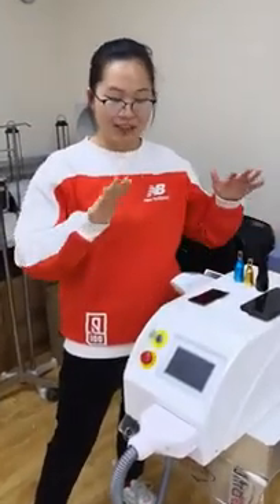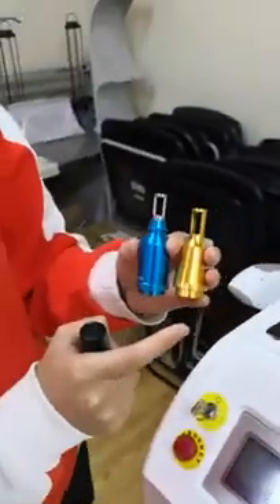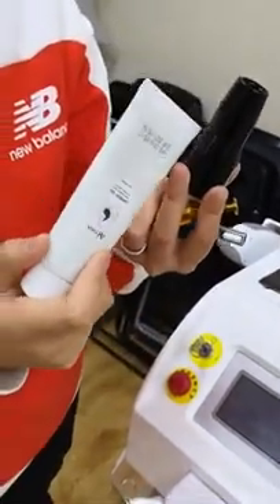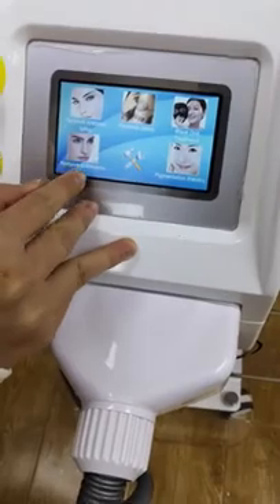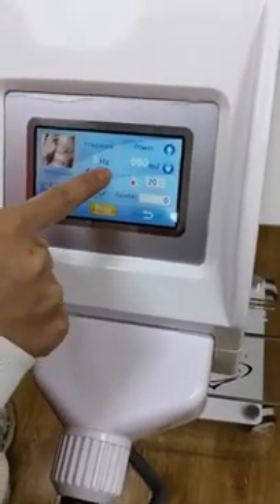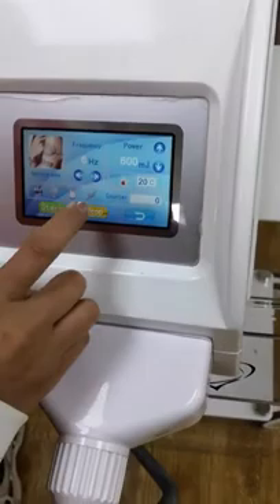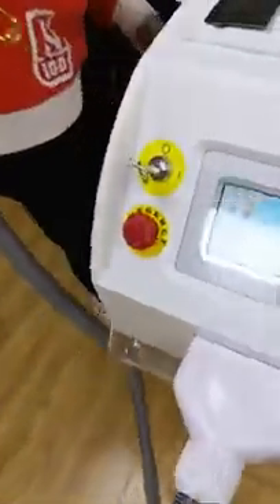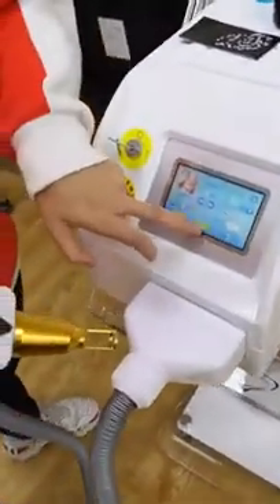portable Nd yag laser machine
protable ndyag laser introduce and test video .
main for eyebrow and carbon peeling and tattoo removal and pigment treatment .if more details need ,. please free to contact